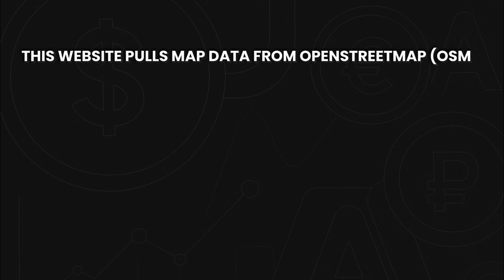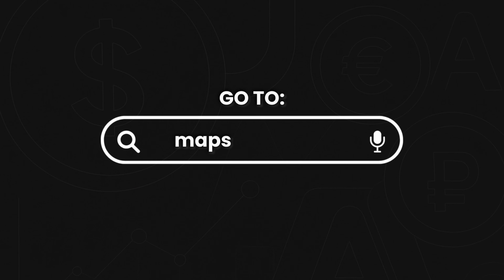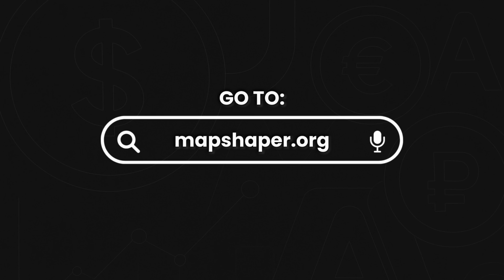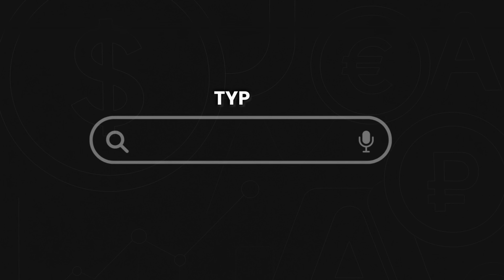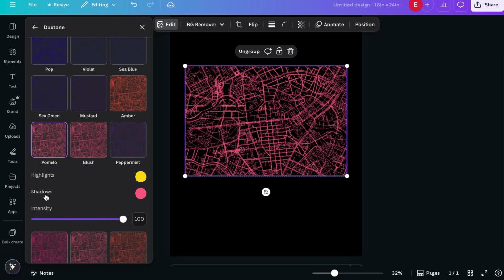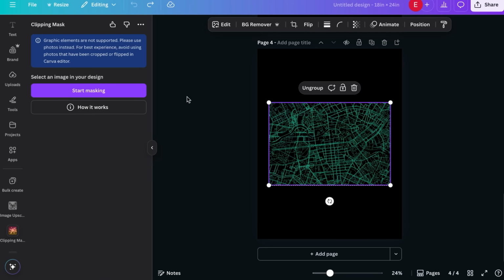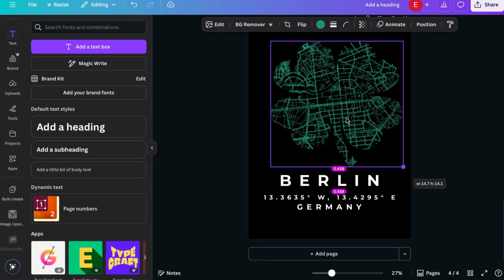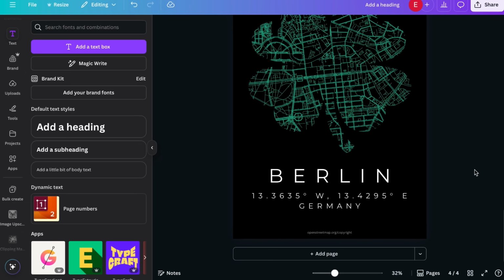I Tried This Canva Online Business That No One Talks About…